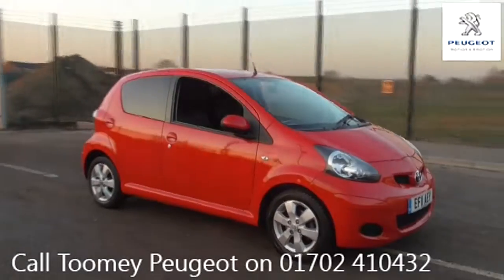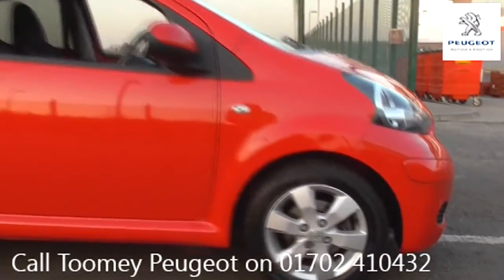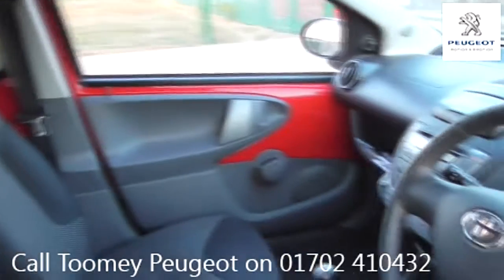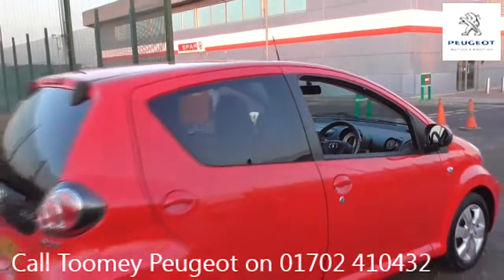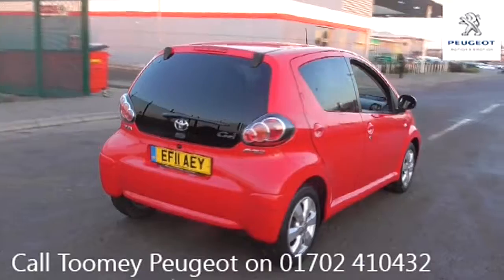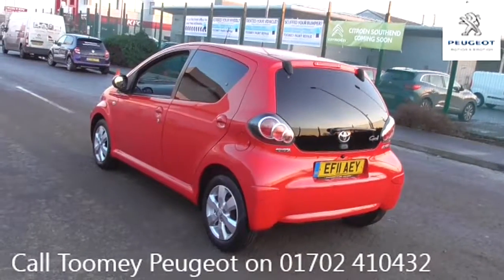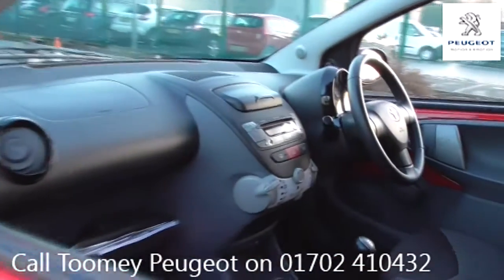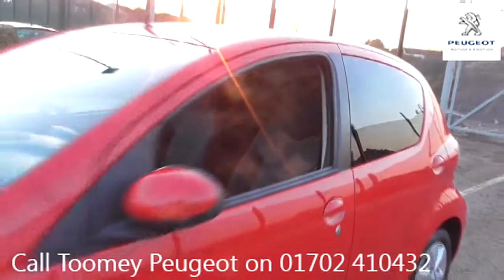EF11AEY Toyota Aygo VVT-I GO 1l Used Toyota Aygo TOOMEY SOUTHEND